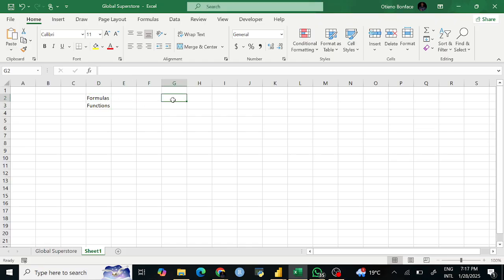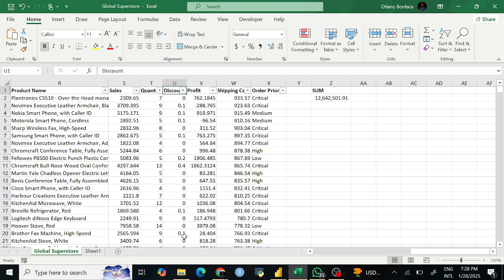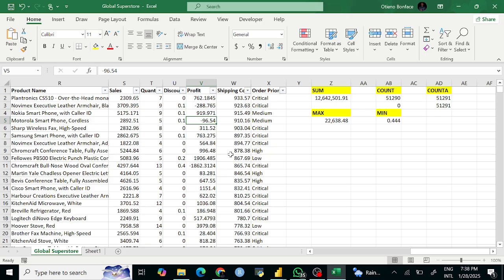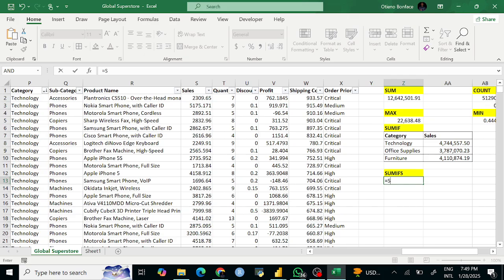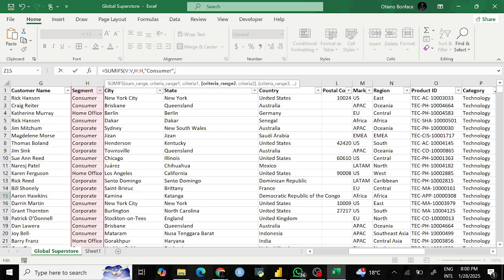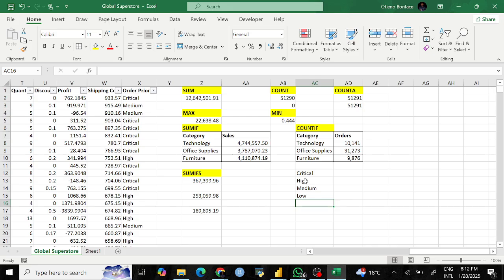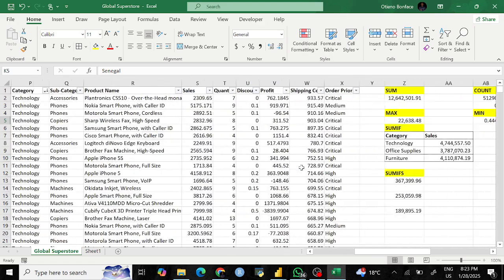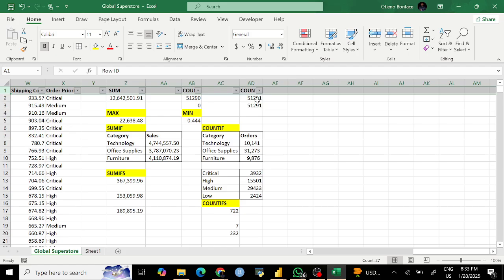Excel Formulas and Functions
SUM, SUMIF(s), COUNT, COUNTA, COUNTIF(s)